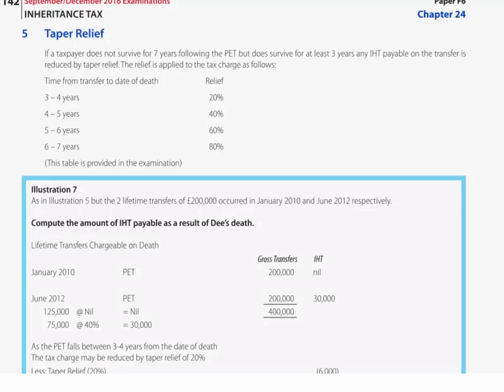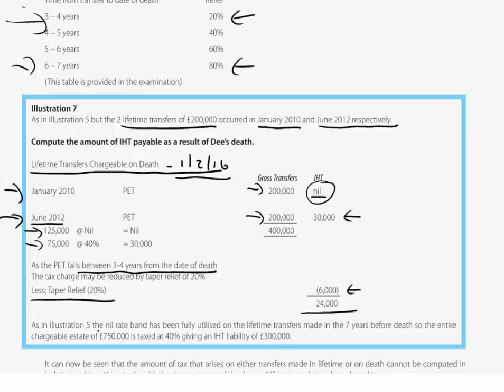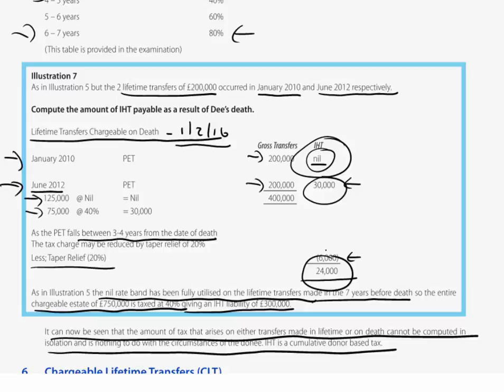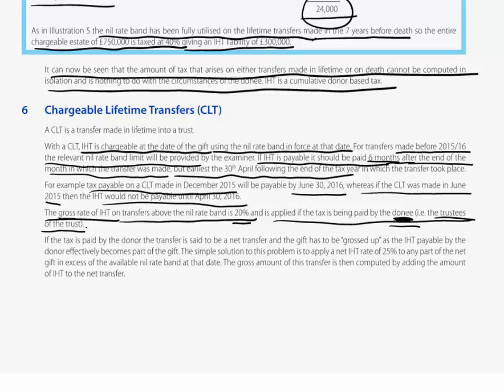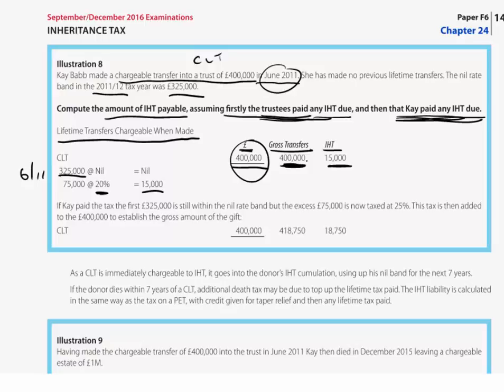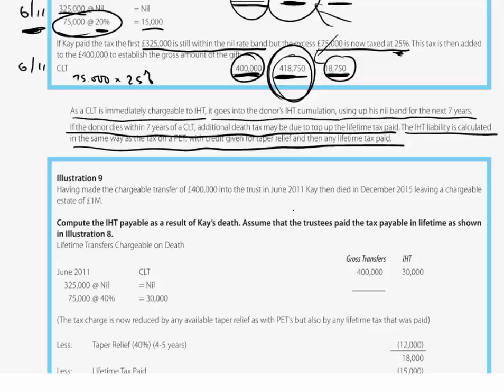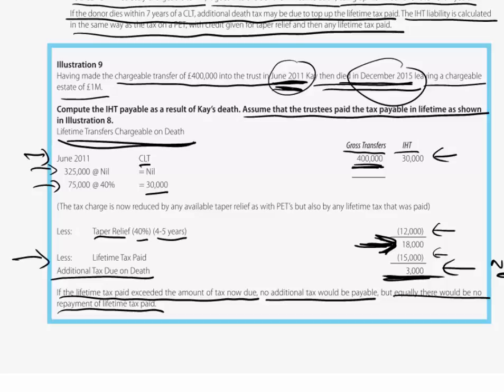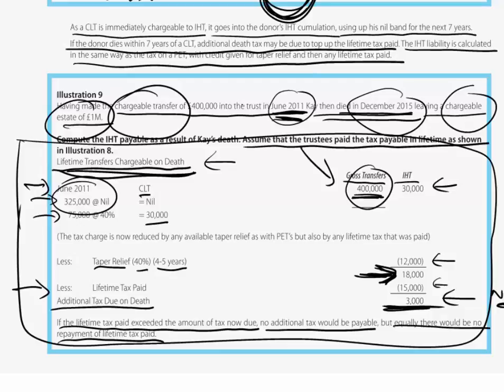ACCA F6 Taxation - Inheritance Tax - Potentially Exempt Transfers PET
Free lectures for the ACCA F6 Taxation UK FA2015